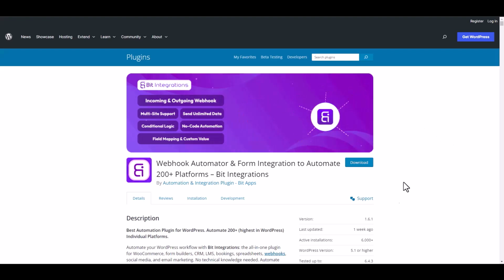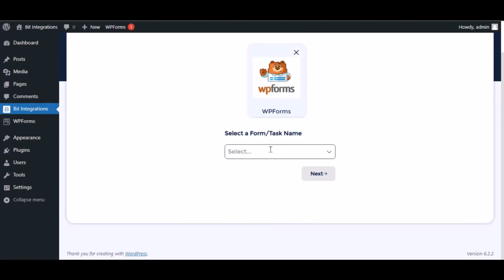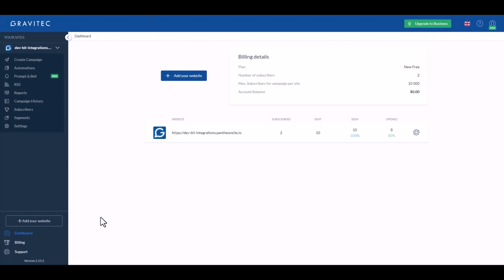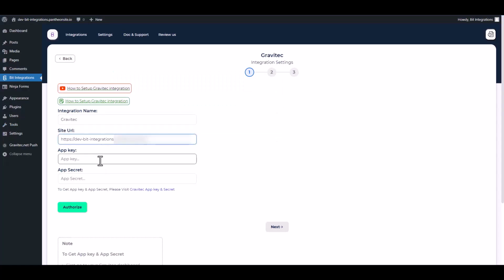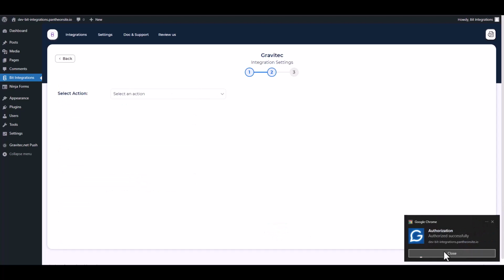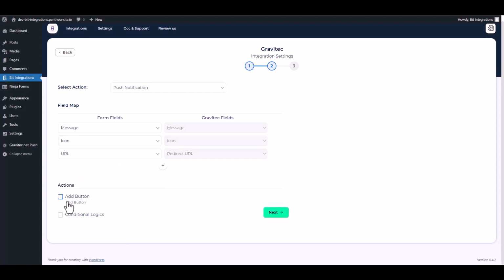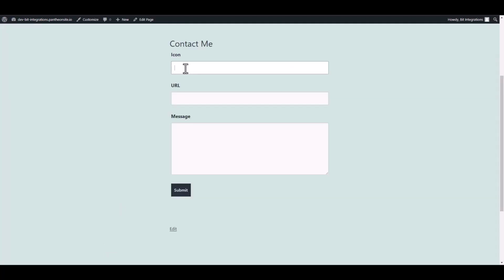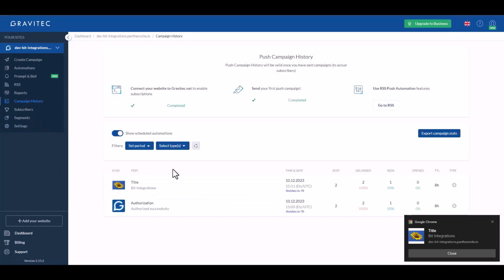Integrating WPForms with Gravitec | Step-by-Step Tutorial | Bit Integrations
🔗 Ready to optimize your email marketing strategy? Join us on our YouTube channel for an in-depth tutorial where we reveal the seamless integration of WPForms with Gravitec, a powerful email marketing platform. Learn how to effortlessly connect these two tools using the Bit Integrations WordPress plugin.

Follow along as we guide you through the step-by-step process of integrating WPForms with Gravitec, empowering you to enhance your email marketing campaigns and increase subscriber engagement. Bid farewell to manual data transfers and welcome automated workflows for improved email marketing efficiency.

Key Highlights:
✅ In-depth walkthrough for integrating WPForms with Gravitec using Bit Integrations for WordPress.

Whether you're a marketer, business owner, or email enthusiast, this integration empowers you to seamlessly merge WPForms with Gravitec. Watch now to revolutionize your email marketing efforts!